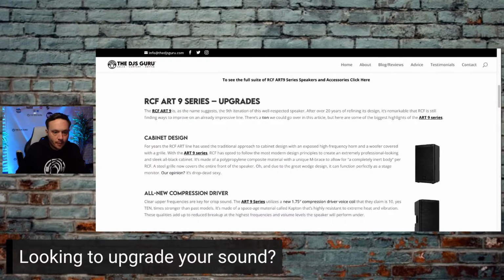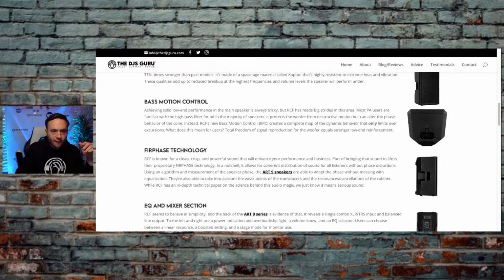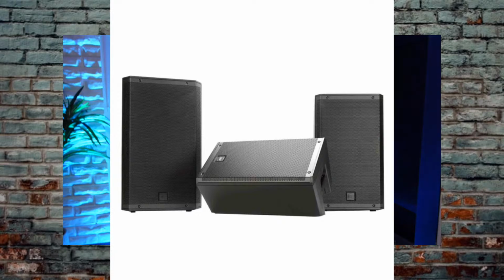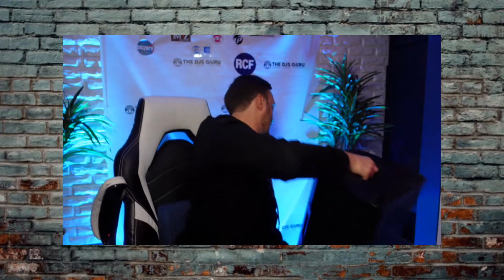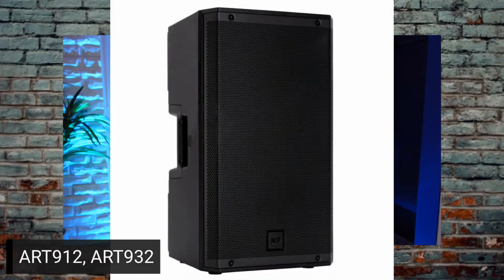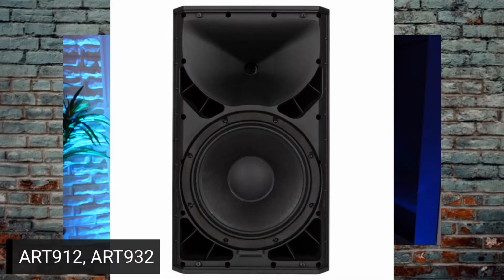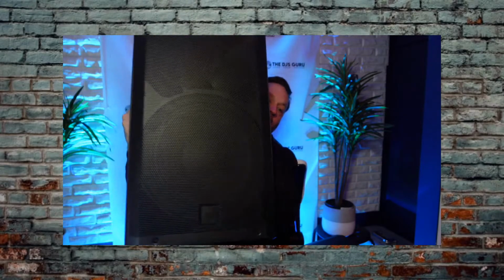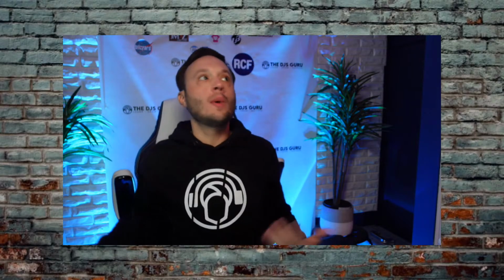RCF ART9 Series Buying Guide | ART910, 912, 915, 932, 935 and 945 Comparison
Learn more and order

The RCF ART9 Series Buying Guide | ART910, 912, 915, 932, 935 and 945 Comparison.  We love these point-source-powered speakers, we'll talk about all the differences and then describe what we think is the best application of live sound for each setup.

00:00 Introduction
05:14 What's new on ART9 Series?
08:16 Tips on sound upgrades
10:15 ART910
19:52 ART912, ART932
44:52 Which subs go best?
50:13 Final Thoughts